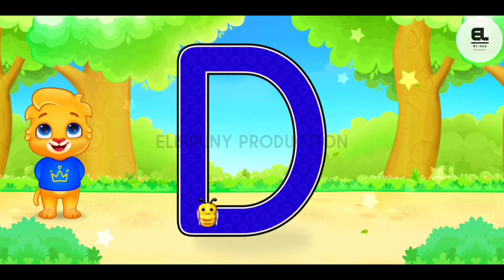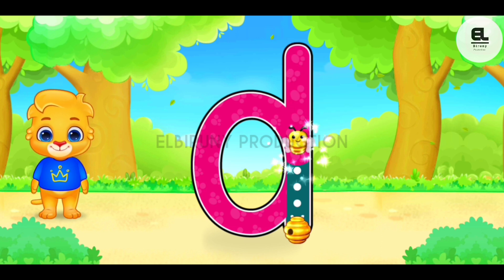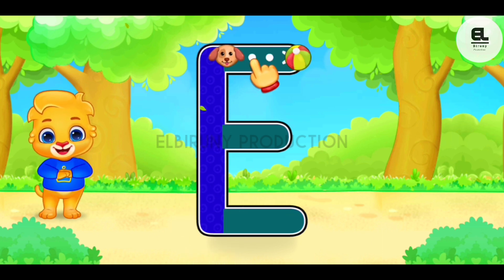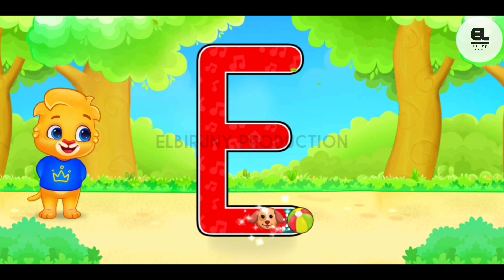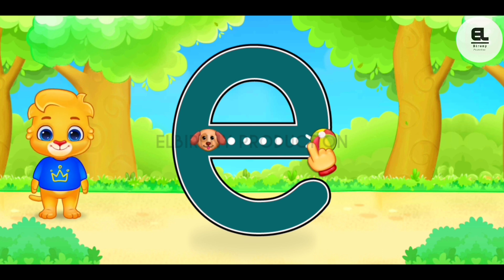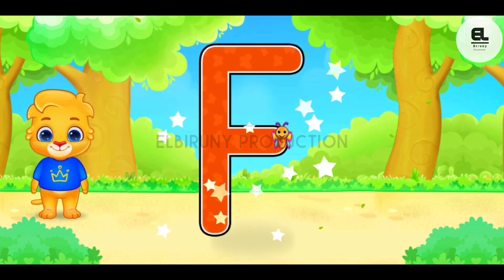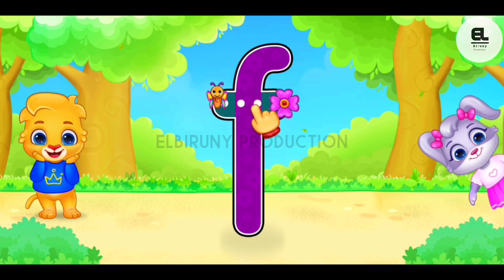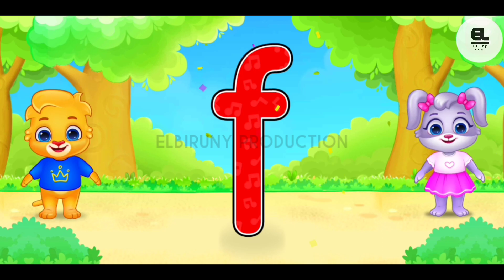Belajar Menulis Menggambar dan Mewarnai || tutorial menulis || Menulis Huruf dengan baik dan benar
Belajar menulis huruf ABC || How to write the letter G H I || bagaimana cara menulis huruf dengan baik dan benar ???

Cara Menggambar, Melukis Dan Menulis yang disukai anak- anak.

Selamat datang di Elbiruny Production!
Kami ingin meningkatkan kreativitas anak-anak dengan cara menulis ABC yang di sukai anak-anak.